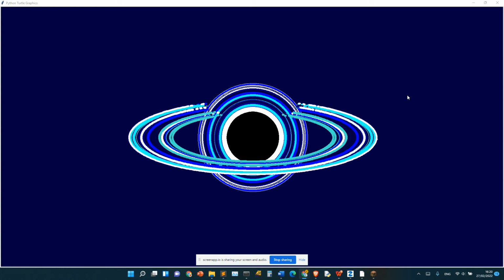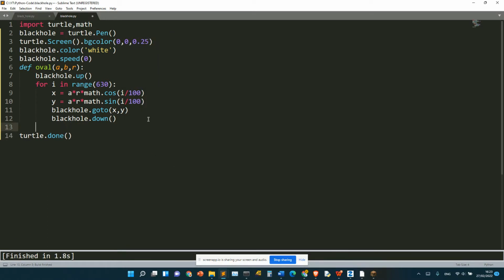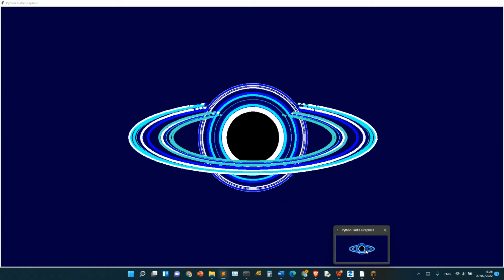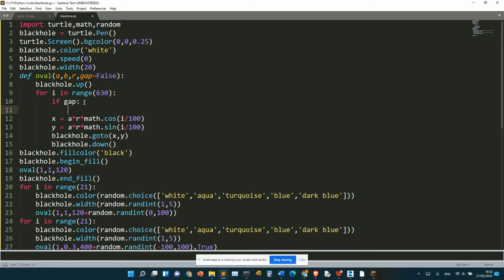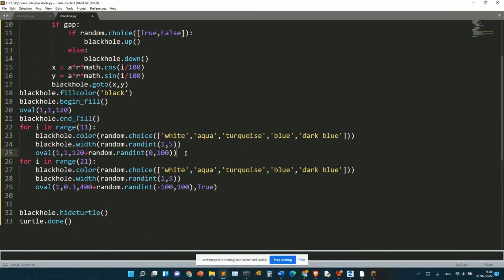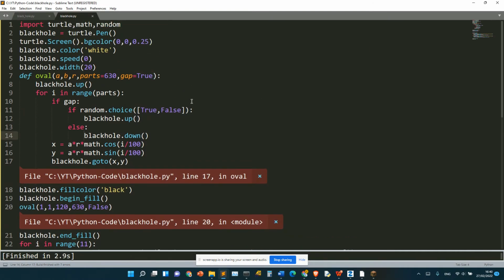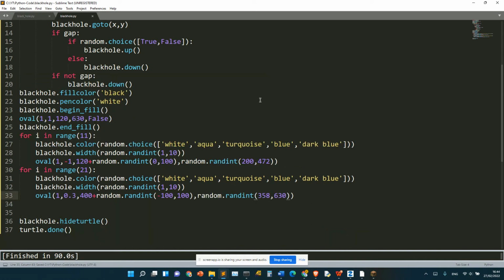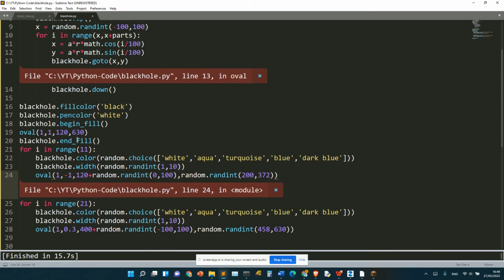Code this realistic black hole in less than 40 lines! Python Fun With Shapes S1 E17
How to draw a black hole!